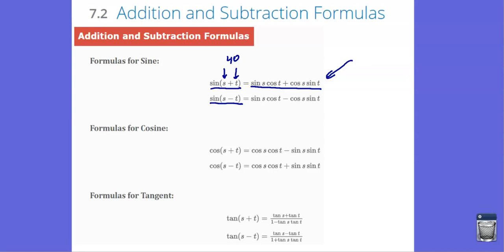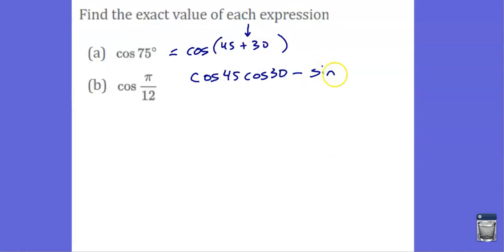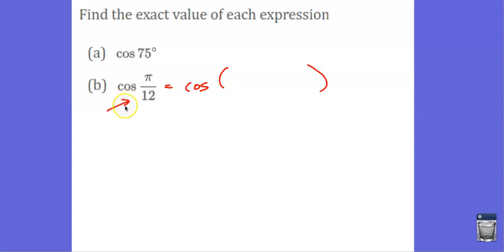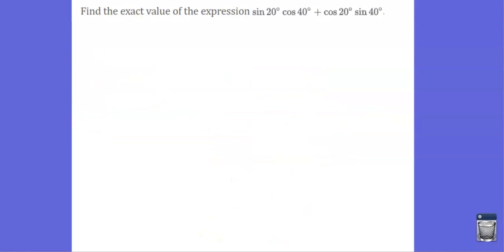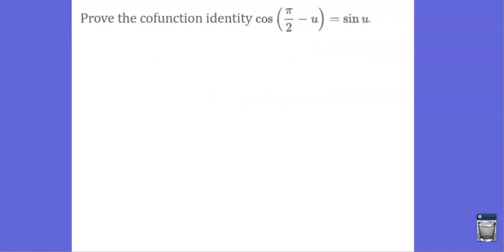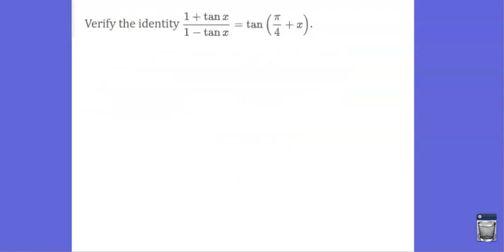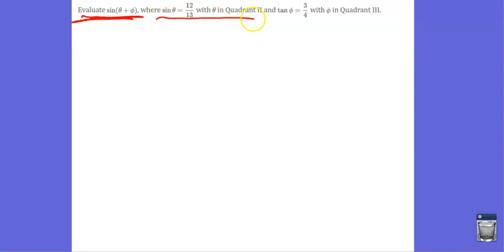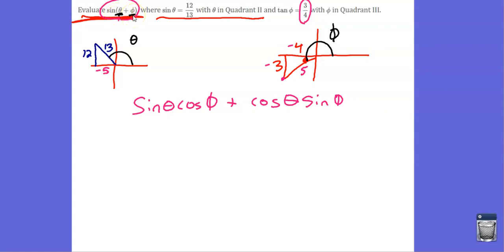DE 7.2 Trigonometric Addition & Subtraction Formulas